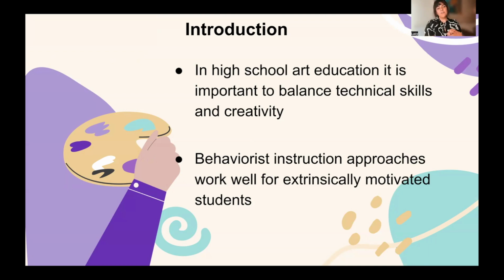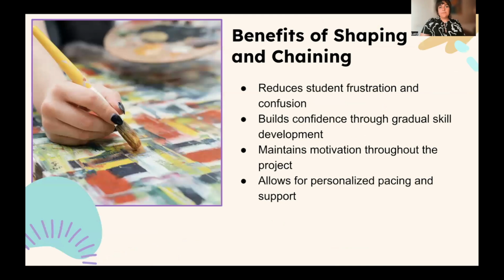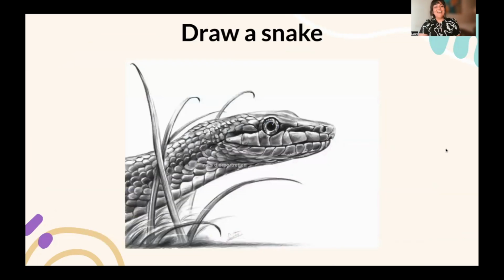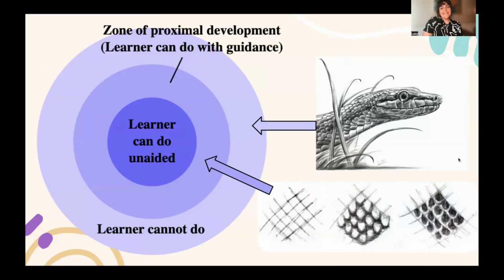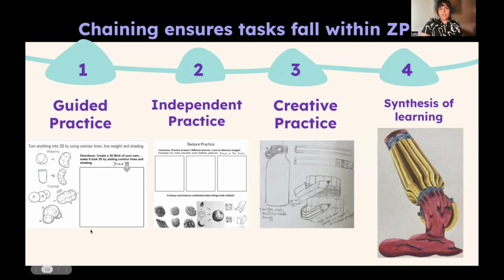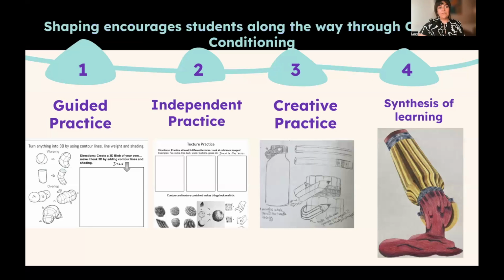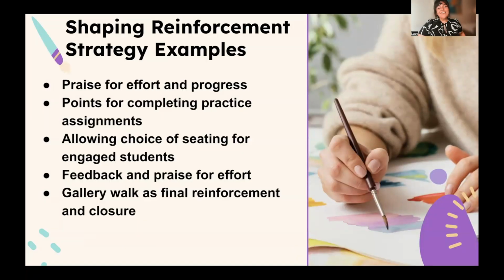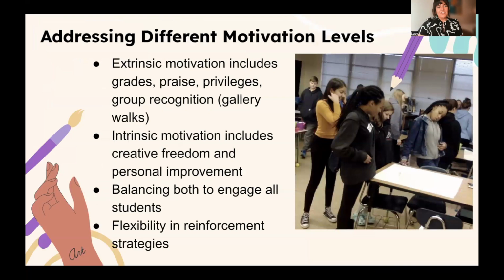Shaping and Chaining Video september 2024